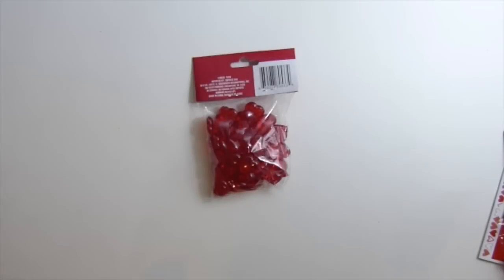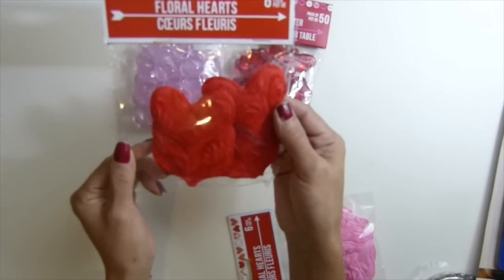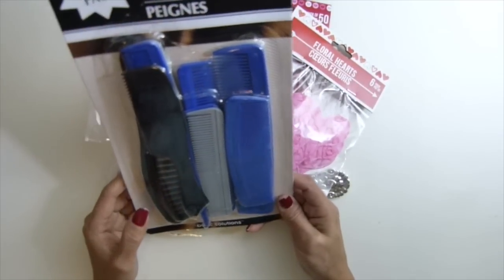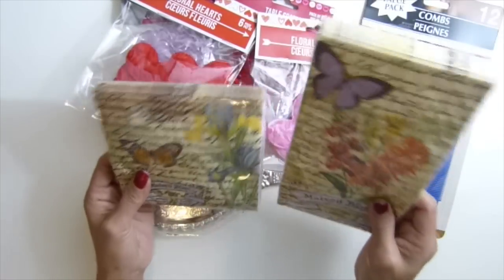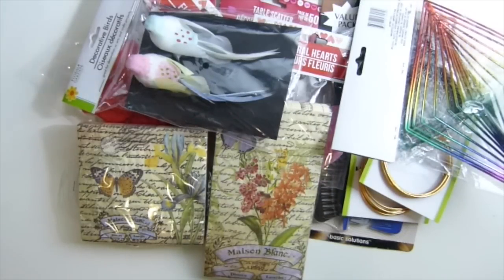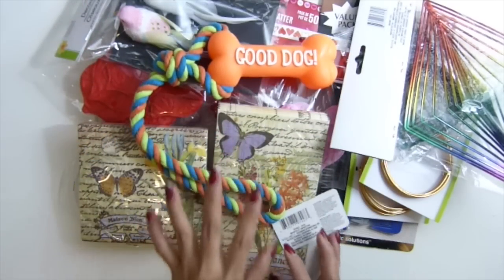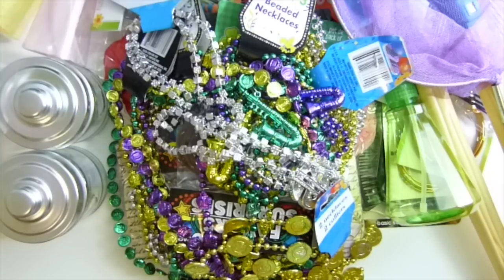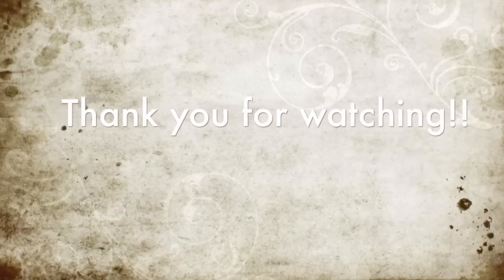Dollar tree store haul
New videos